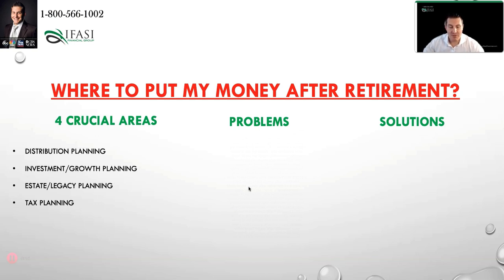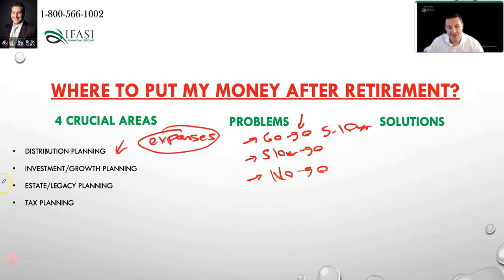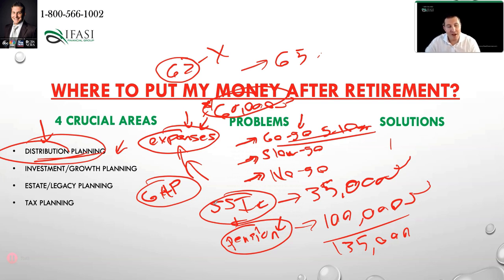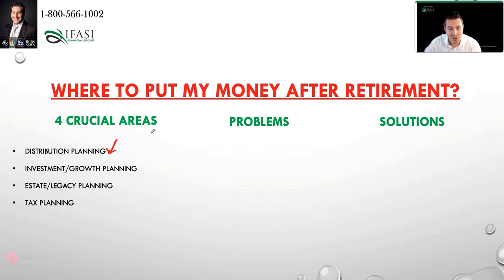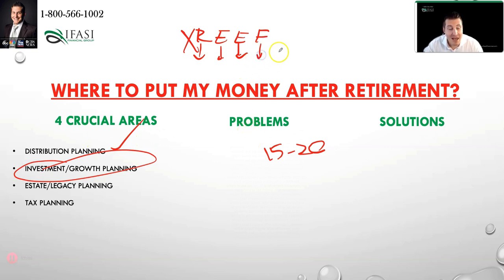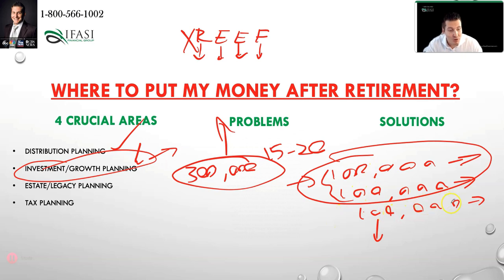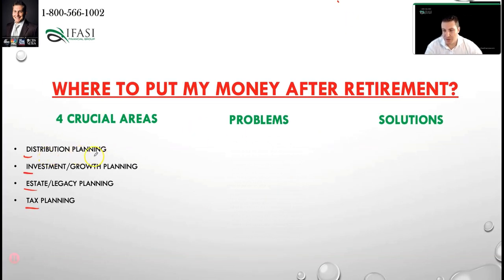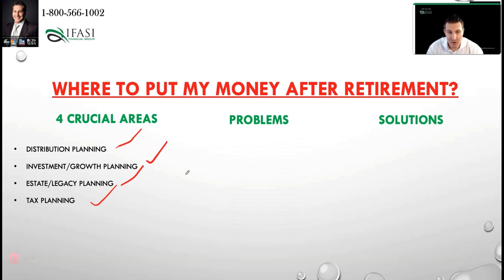Where to Put My Money After Retirement - Where to Put Money After Retirement?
Where to put my money after retirement - Where do I put my money after retirement? 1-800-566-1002 What are the best types of accounts on where to put my money after retirement and learn how you can avoid the most common mistakes that individuals have made when set up different accounts when they hit their retirement age.

As you prepare for retirement, one of the most important questions you'll need to answer is where to put your money. Retirement savings portfolios should be structured to meet your needs for income, growth, and safety. While there are a lot of options available, it's important to find the right balance that works for you.
Emergency Fund
It’s essential to have an emergency fund in place. As a retiree, you should have at least three months of living expenses set aside in an easily accessible account. This can include a high-yield savings account, money market account, or short-term bonds. Having an emergency fund in place will give you peace of mind and protect your retirement savings from unexpected expenses.
Low-Risk Options
If you're looking for low-risk options to invest your money after retirement, there are several options to consider:
Fixed Annuities
Fixed annuities are one of the safest places to put your money after retirement. They offer guaranteed growth and provide a reliable stream of income over time. With fixed annuities, you can choose the length of your investment, typically ranging from five to ten years. You'll receive a fixed interest rate on your investment, and you won't have to worry about market fluctuations.
CDs and Treasury Securities
Certificates of Deposit (CDs) and Treasury Securities are also considered low-risk options for retirement savings. CDs offer guaranteed returns for a set period, and Treasury Securities are backed by the US government, making them a safe and secure investment option.
Savings Accounts and Money Market Accounts
Savings accounts and money market accounts are considered low-risk options for retirement savings. These accounts typically offer low-interest rates but provide easy access to your money when you need it.
High-Risk Options
If you're comfortable taking on more risk in exchange for potential higher returns, there are several high-risk options to consider:
Mutual Funds and ETFs
Mutual funds and exchange-traded funds (ETFs) are investment options that hold multiple stocks or bonds, providing diversification and reducing the risk of investing in one specific company. They offer the potential for higher returns but also come with higher risks. It's important to research the mutual fund or ETF thoroughly before investing.
Stocks
Investing in individual stocks can offer the potential for high returns, but it comes with high risk. It's essential to research companies thoroughly before investing and to diversify your portfolio to reduce risk.

where to put my money after retirement annuities
where to put my money after retirement income
where to put my money after retirement explained
where to put my money after retirement reviews
where to put my money after retirement review

What is the best fixed indexed account on where to put my money after retirement vs the top immediate income account on where to put my money after retirement.
Where to Put My Money After Retirement?